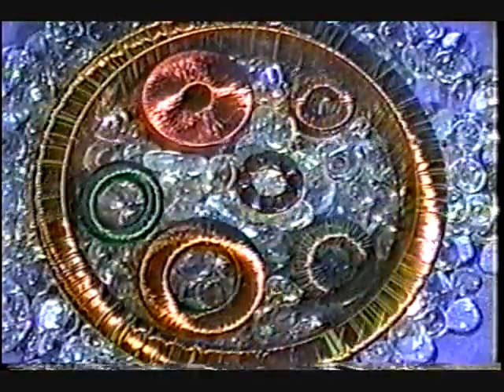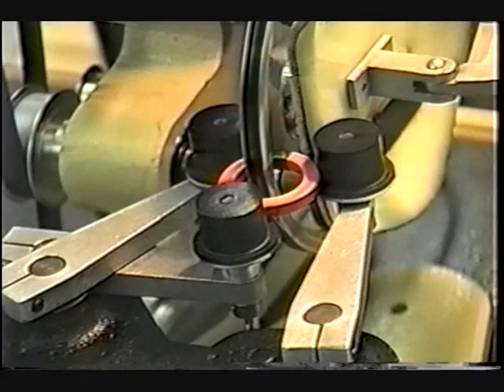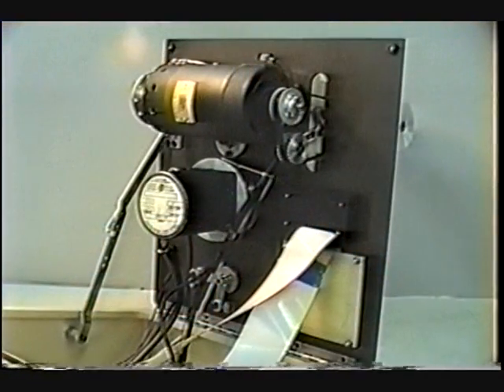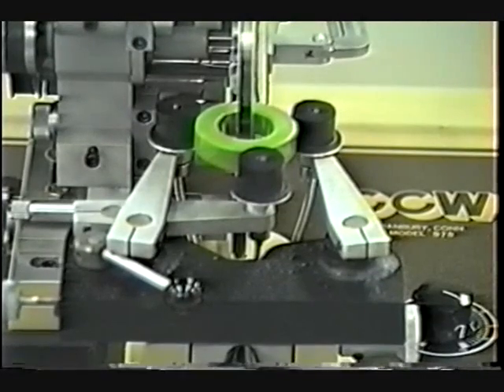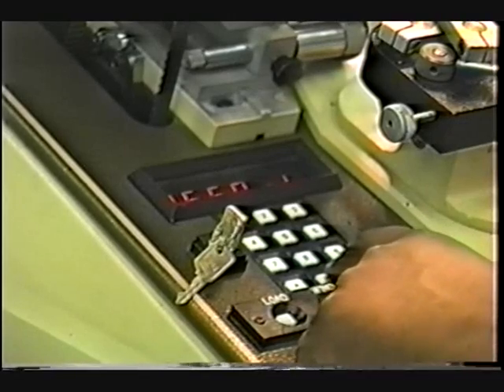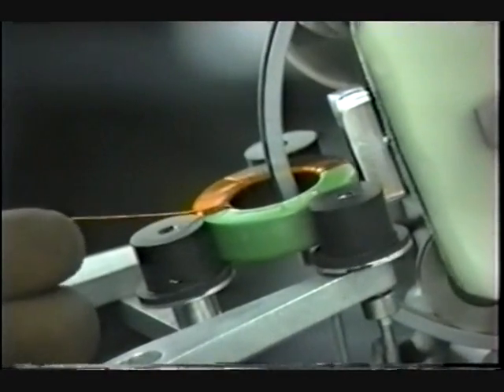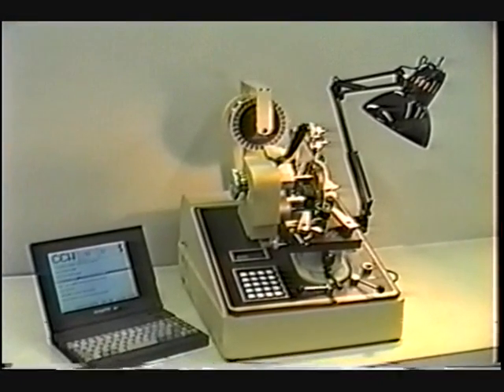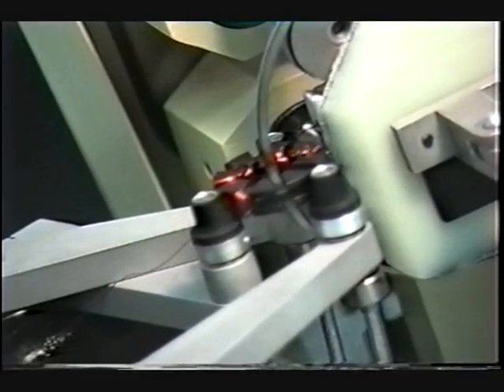Toroidal Coil Winding Machine Model-990